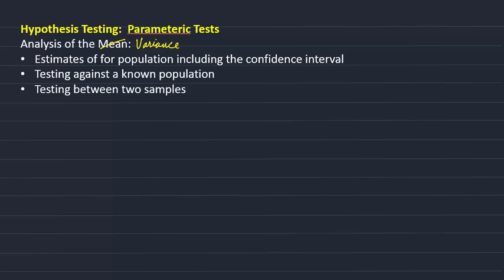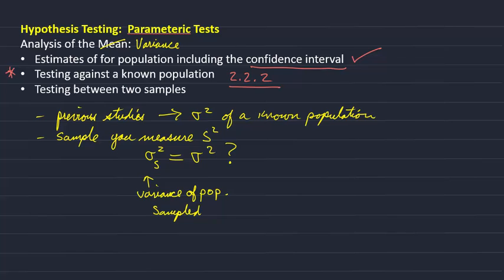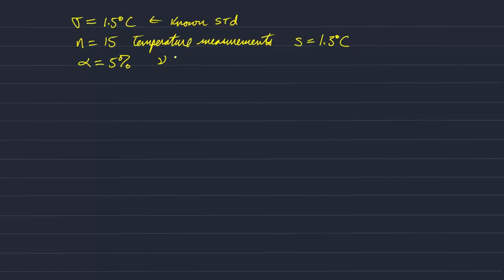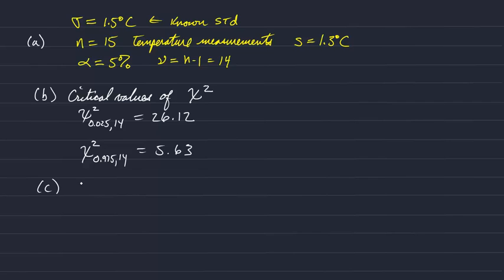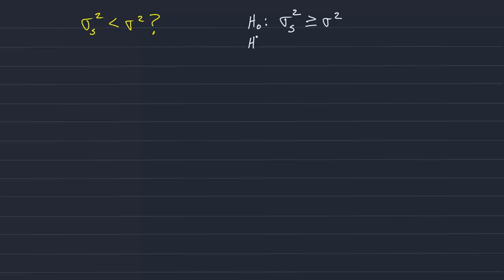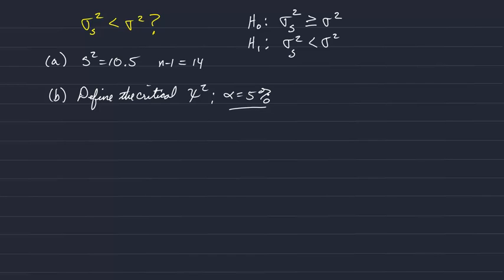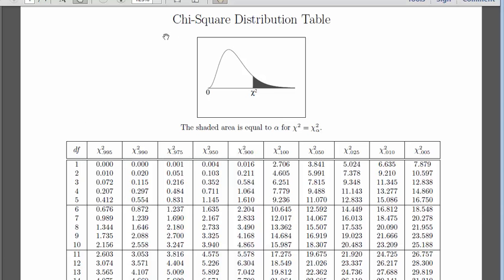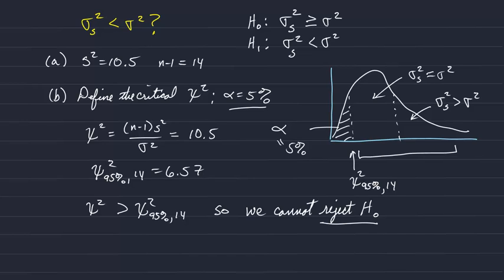ERTH413/613: Hypothesis Testing 4) One sample test of variance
University of Hawaii, Dept. of Earth Sciences, Garrett Apuzen-Ito, GG413:  Geological Data Analysis
9:00 step (a).  We have measured the variance within our sample and found that the CHI-SQUARED (not s) value is 10.5 (the standard deviation s was 1.3 degrees).